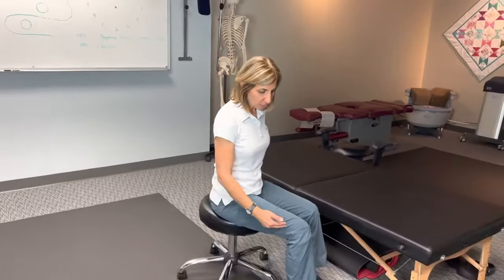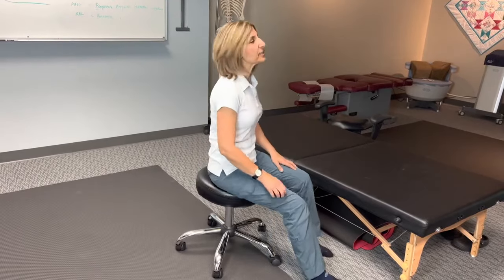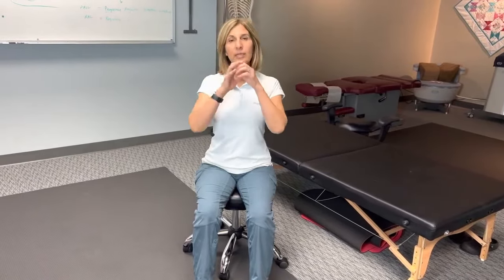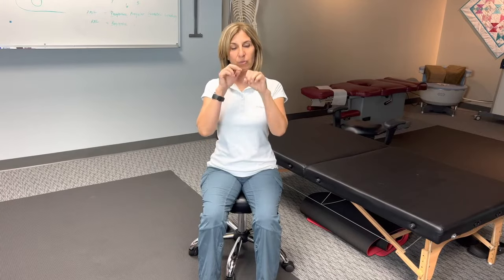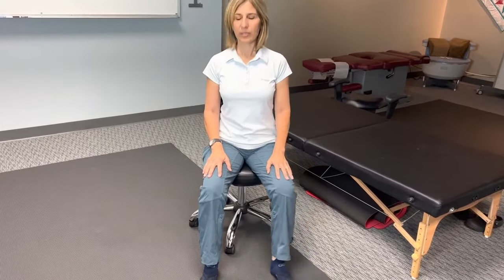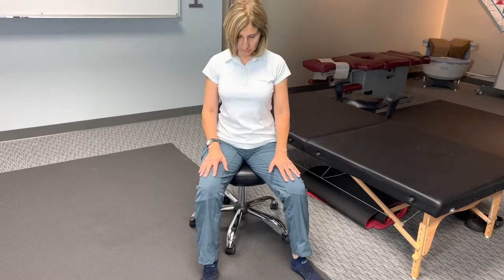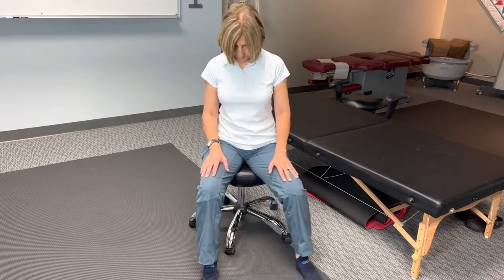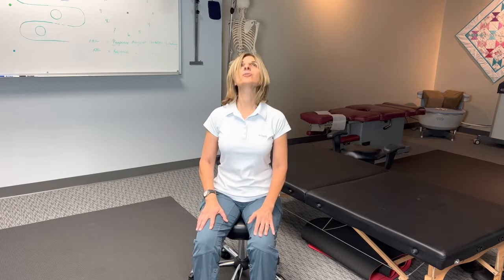Deep Hip Pain, Deep Groin Pain, and Pelvic Floor Dysfunction explained by Core Pelvic Floor Therapy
Did you know this about pelvic floor dysfunction? Core Pelvic Floor Therapy in Irvine, Orange County is your Core and Pelvic Floor Dysfunction center where the focus is not just incontinence but all that is associated with Pelvic Floor Dysfunction. To learn more check out:

Mamak Shakib
pelvic floor dysfunction medication
best pelvic floor therapist near me,
pelvic floor dysfunction therapist near me,
pelvic floor therapist near me,
uci pelvic floor therapist,
incontinence doctor,
incontinence therapist,
best incontinence,
 pain in pelvis,
pelvic floor and pain,
pelvic floor and posture,
best pelvic floor therapist in OC,
pelvic floor dysfunction,
painful intercourse,
pelvic pain,
painful sex,
sexual dysfunction,
Pudendal Neuralgia,
pelvic floor dysfunction constipation,
What is pelvic floor dysfunction
nonrelaxing pelvic floor dysfunction
constant urge to pee
pelvic therapy
frequent urge to urinate
urge incontinence
high tone pelvic floor dysfunction
male pelvic floor dysfunction
pelvic floor dysfunction male
pelvic floor dysfunction in men
pelvic floor dysfunction treatment surgery
tens unit for pelvic floor dysfunction
pelvic floor dysfunction physical therapy
pelvic floor dysfunction men
pelvic floor dysfunction therapy
pelvic floor dysfunction treatment
symptoms of pelvic floor dysfunction
pelvic floor dysfunction doctor
how to treat pelvic floor dysfunction
pelvic floor muscle dysfunction
incontinence
urinary incontinence
stress incontinence
fecal incontinence
incontinence products
bowel incontinence
functional incontinence
incontinence pads
what is incontinence
incontinence meaning
types of incontinence
bladder incontinence
male incontinence
testicular pain
pain in the penis
painful intercourse
pain during sex
pain with sex
tailbone pain
coccyx pain
anal incontinence
incontinence treatment
stress urinary incontinence
leaking when running
leaking when hiking
leaking when exercising
reflex incontinence
urinary incontinence treatment
stress incontinence treatment
incontinence products for women
bowel incontinence home remedies
types of urinary incontinence
urinary incontinence in women
urinary incontinence causes
incontinence products for men
female incontinence
functional urinary incontinence
holistic wellness center
posture doctor
posture hacks
wellness center in irvine
health-conscious folks
feel better faster
Dr. Shakib
drs
DrS
Dr. S
rehabilitation techniques
body rehabilitation
irvine wellness
famous pelvic floor
body fine-tuning
what's on irvine spectrum
things to do in irvine
orange county pelvic floor
hunch back
tech neck
forward head
slouched posture
sciatica
sciatic nerve
herniated disc
building disc
back pain
sciatica pain
spinal stenosis
sciatica treatment
south OC pelvic floor
gentle pelvic floor
emsella